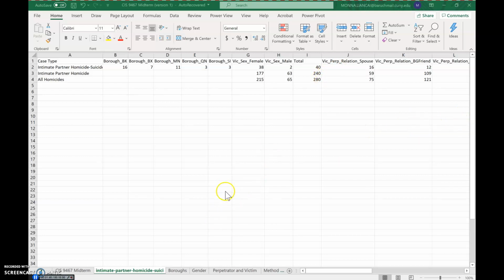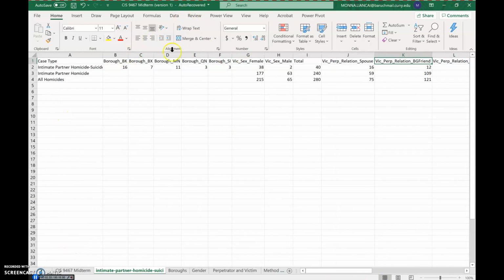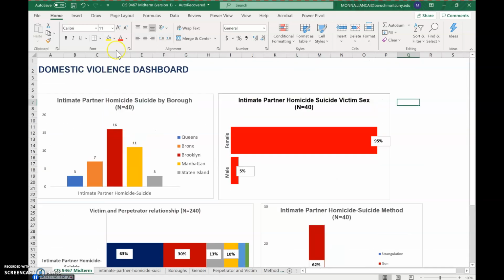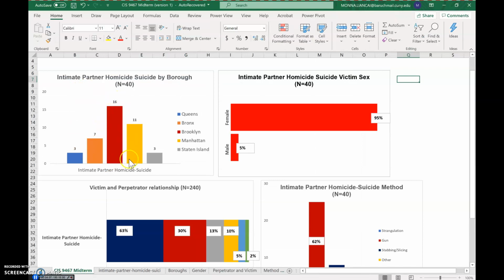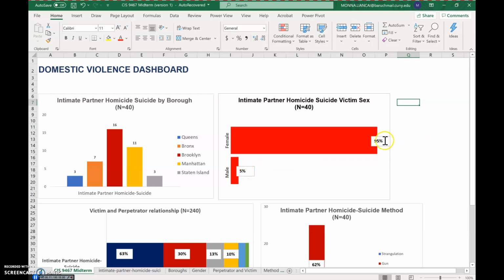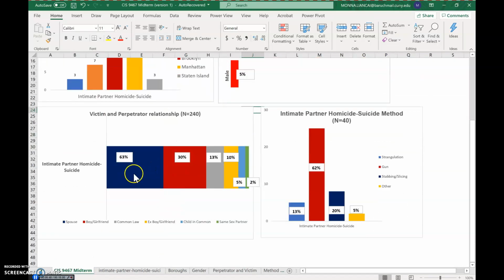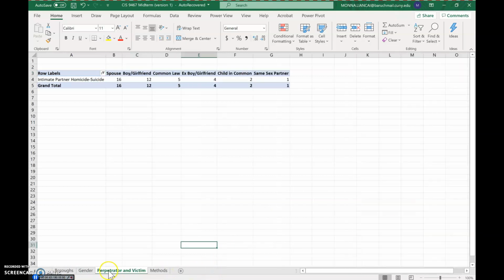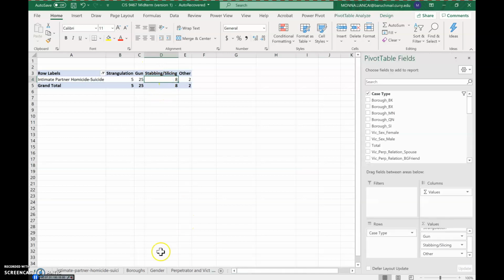CIS 9467 Midterm Video